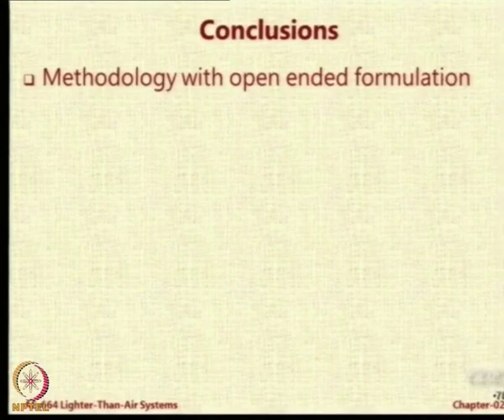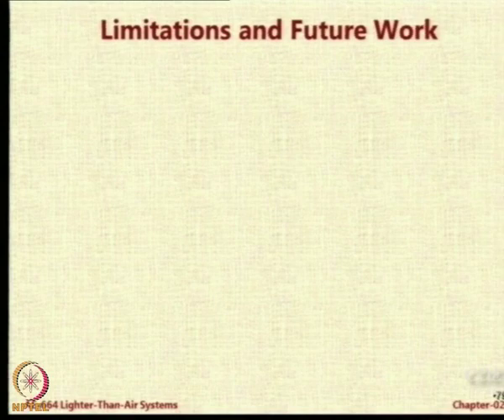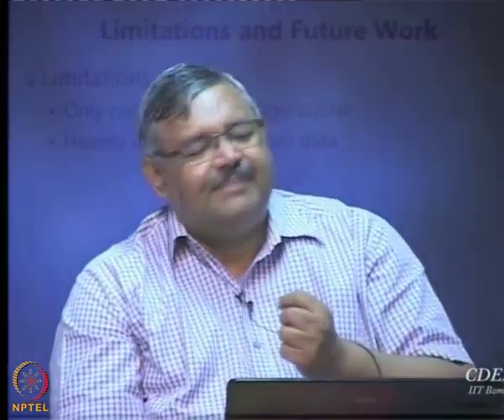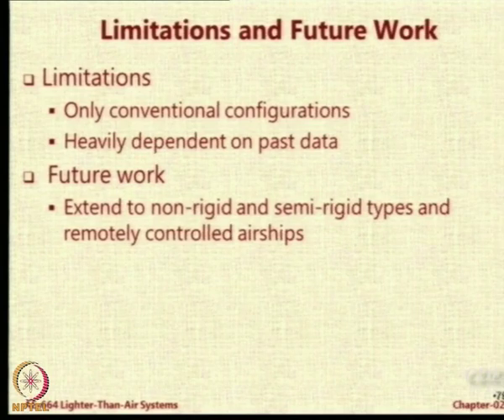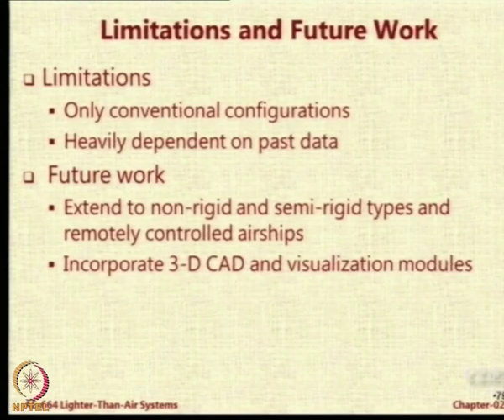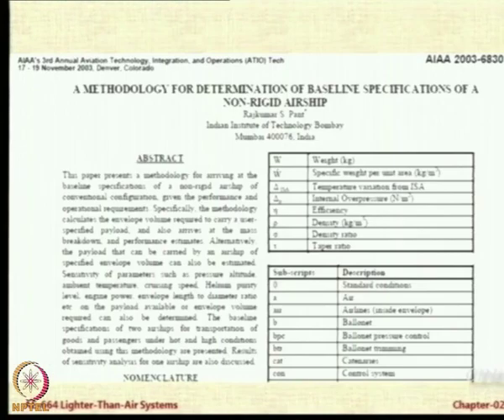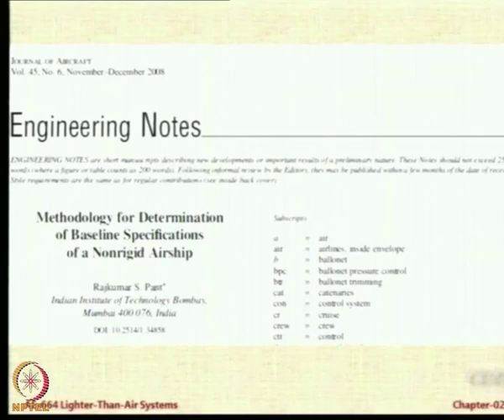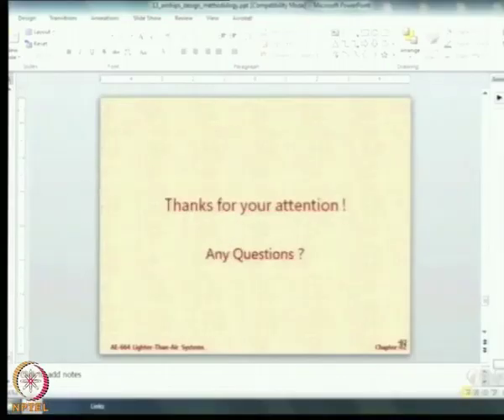Lecture 82: Conclusions and Limitations of Airship Design Methodology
Conclusion of ADM, Limitations and Future work,